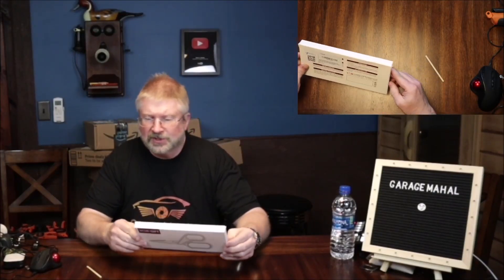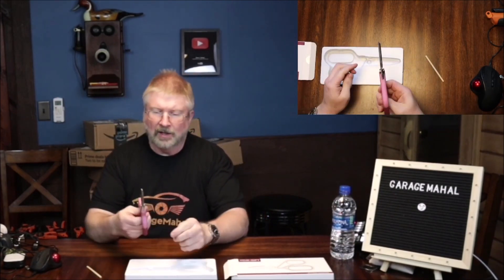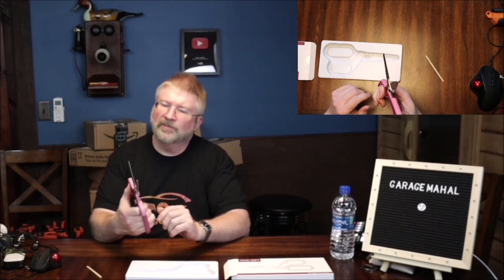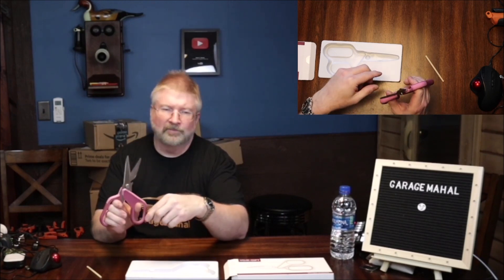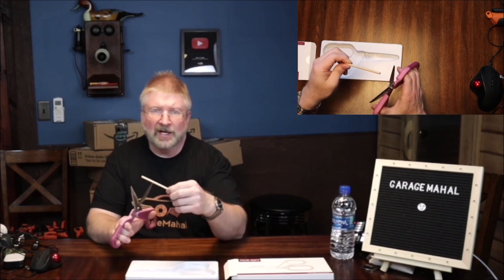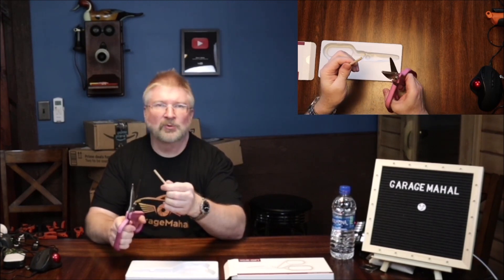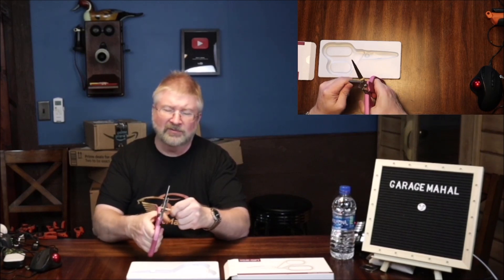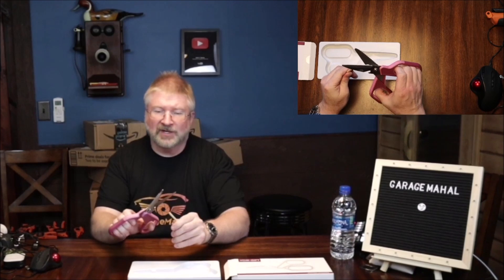Heavy Duty Stainless Steel Poultry Shears-Kitchen Scissors Cuts Meat, Bones, & Fish Dishwasher-Safe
YOJII-GIFT Heavy Duty Stainless Steel Poultry Shears

YOJII-GIFT Heavy Duty Stainless Steel Poultry Shears-Professional Spring-Loaded Kitchen Scissors - Cuts Meat, Bones, & Fish - Dishwasher-Safe